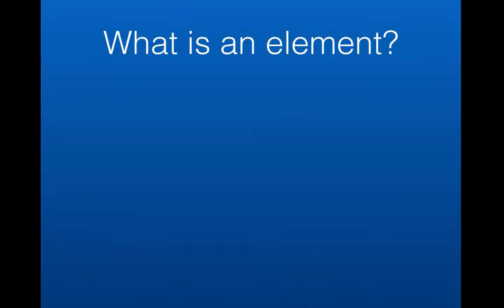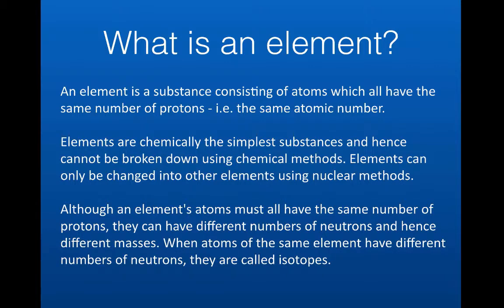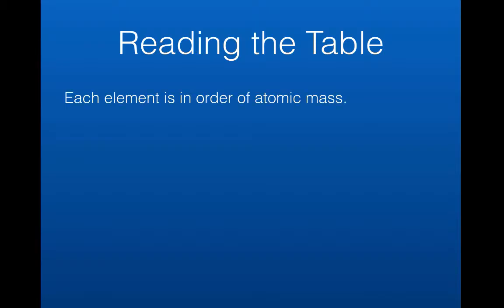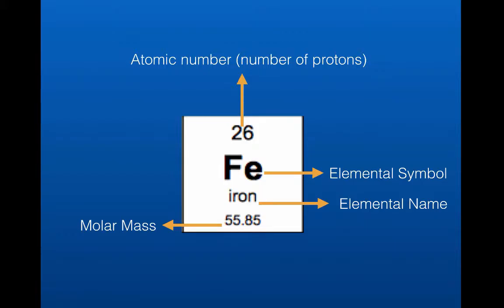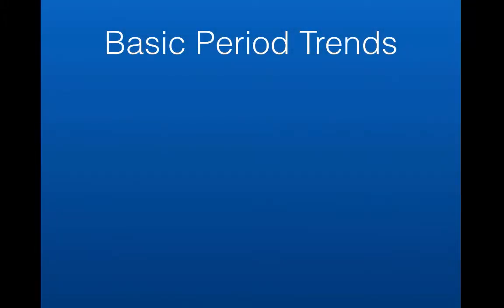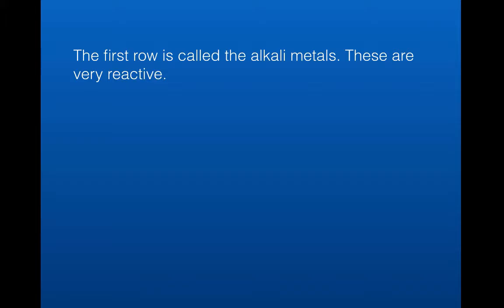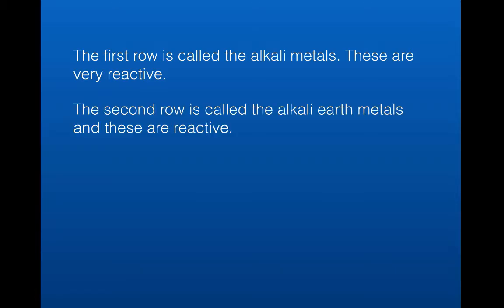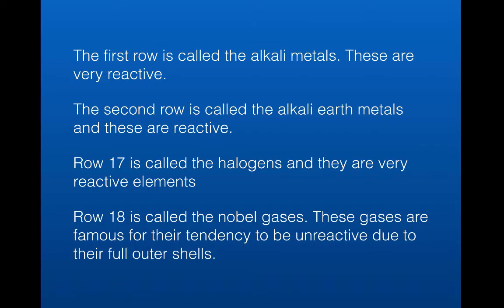Introduction to Chemistry Part 2- The Periodic Table and its Elements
For all your chemistry needs. Introduction to Chemistry Part 3- Atomic Structure will help you understand the structure of atoms and how to draw atom diagrams.